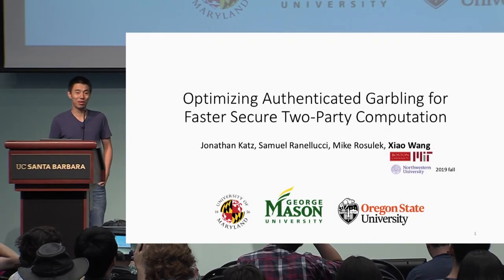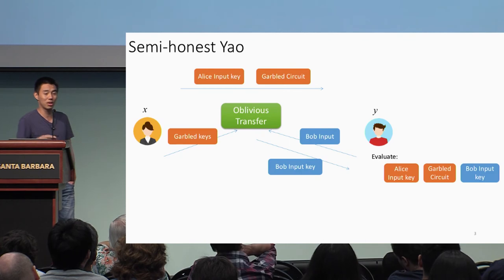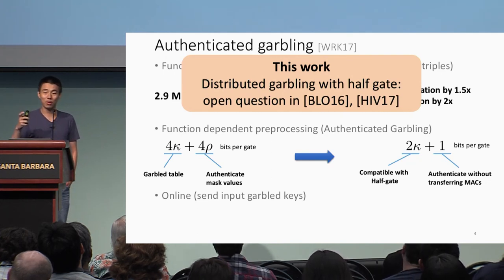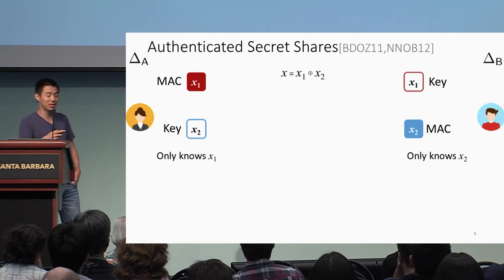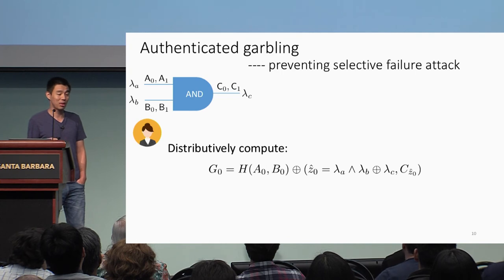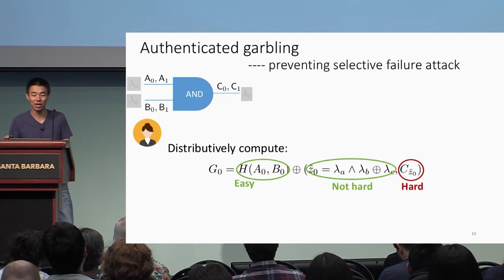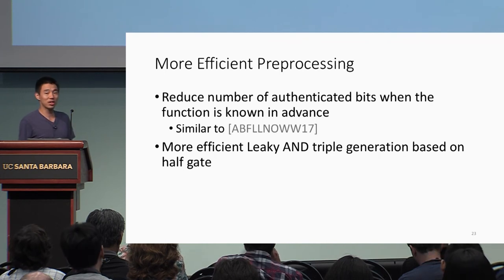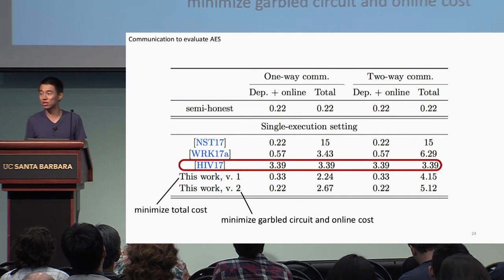Optimizing Authenticated Garbling for Faster Secure Two Party Computation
Paper by Jonathan Katz and Samuel Ranellucci and Mike Rosulek and Xiao Wang, presented at Crypto 2018.